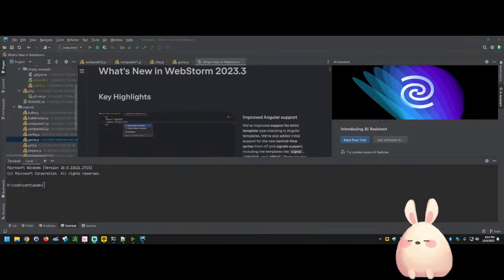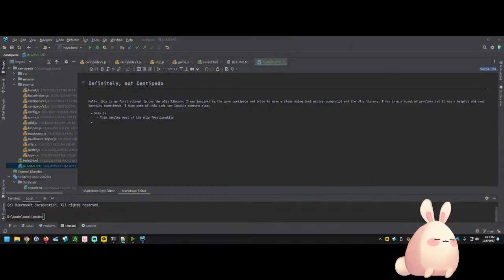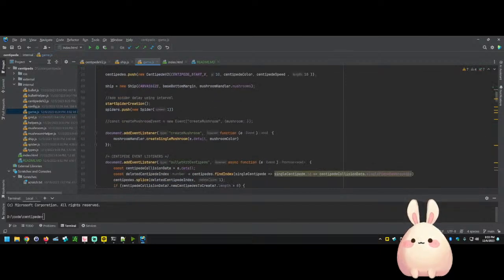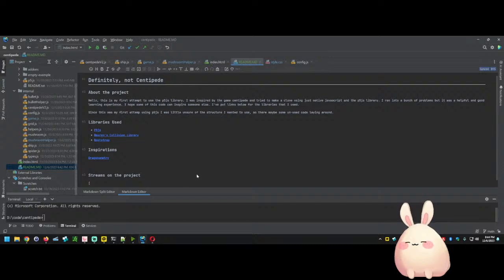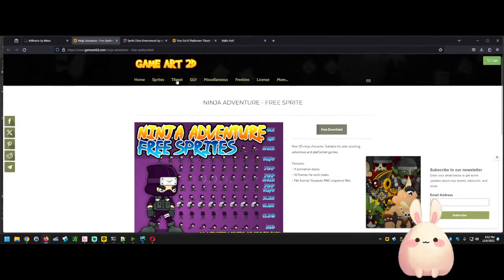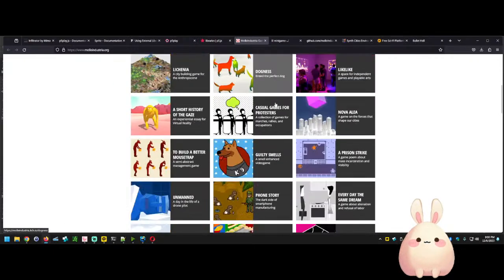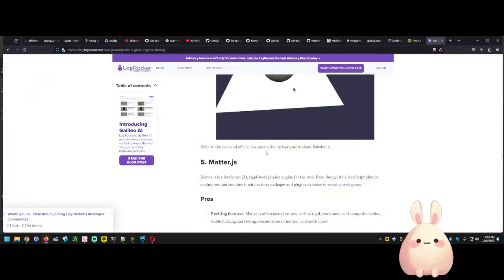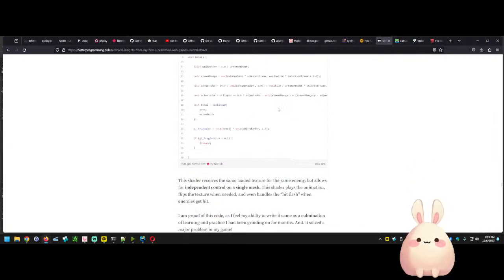CptWoozle makes Centipede in JS - Almost Done?